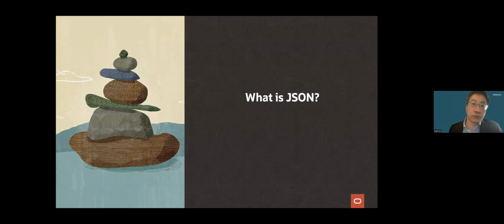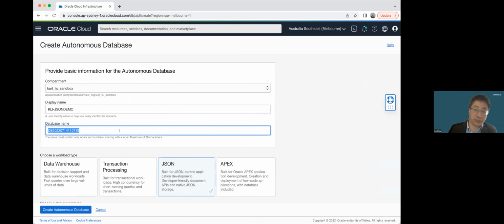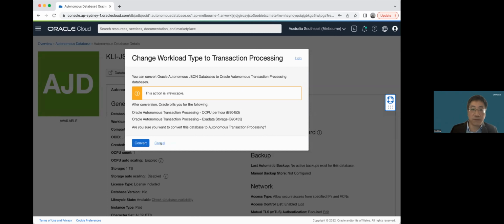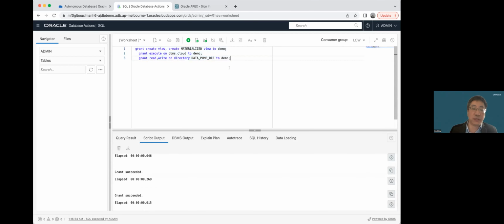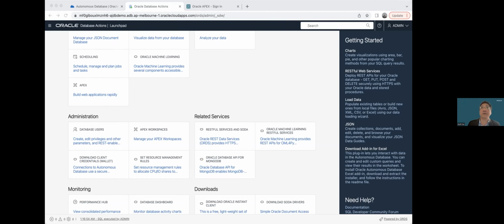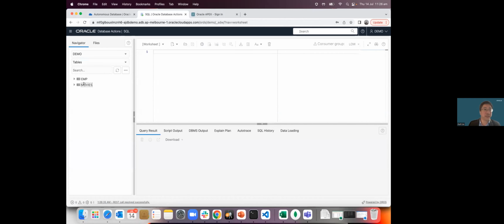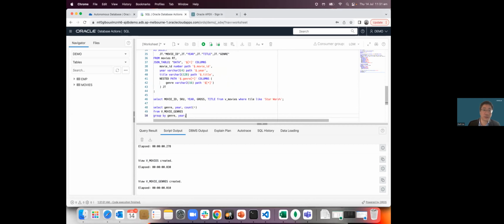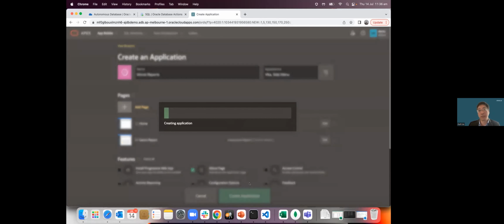TwF ~ Autonomous JSON Database with APEX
Join Kurt Liu, Franco Ucci & Stuart Coggins talking through JSON with Autonomous, giving you the best of both data worlds.